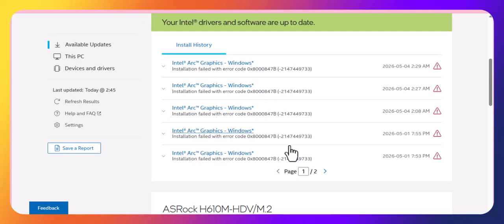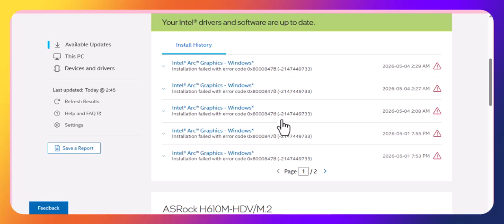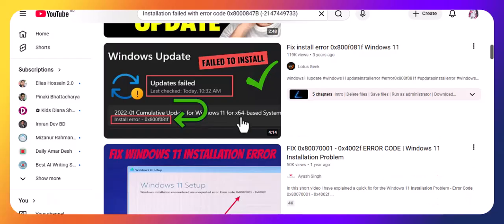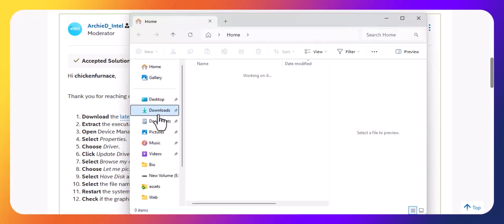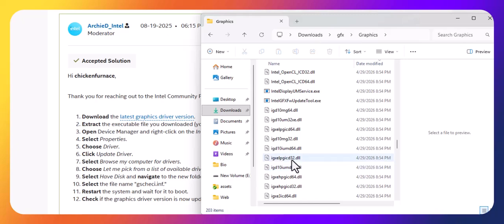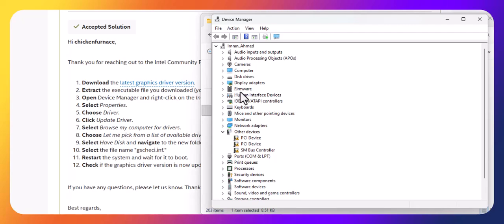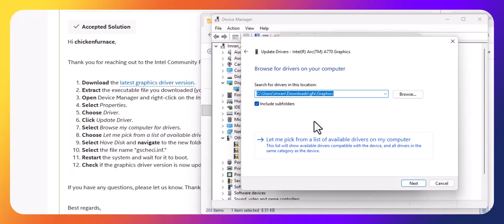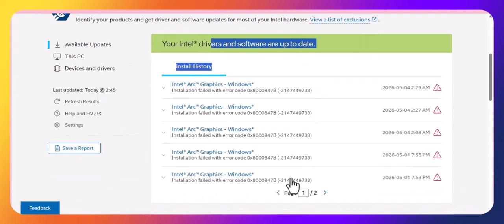FIXED: Intel ARC Installation Failed Error 0x8000847B (-2147449733) | Easy GPU Driver Fix!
Are you getting the frustrating "Installation failed with error code 0x8000847B" or "-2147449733" when trying to install your Intel ARC graphics drivers? You're not alone! Many users are experiencing this ARC gfx installation issue when updating their A770, A750, or mobile Intel ARC GPUs.

In this video, I'll walk you through the ultimate step-by-step solution to bypass this fatal error and get your Intel ARC drivers installed successfully on Windows 10 and Windows 11.

What you will learn in this video:

The Root Cause: Why error 0x8000847B / -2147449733 happens during Intel ARC driver updates.

Step 1: Complete Cleanup: How to properly use Display Driver Uninstaller (DDU) in Safe Mode to remove corrupted previous driver files that trigger the installation block.

Step 2: Windows Update Tweaks: How to temporarily stop Windows from auto-installing generic drivers that conflict with the official ARC gfx installer.

Step 3: Clean Installation: The correct method to run the Intel Driver installer as an Administrator to bypass permission restrictions.

🔗 Helpful Links Mentioned in the Video:

Download Display Driver Uninstaller (DDU): [Insert Link]

Official Intel ARC Driver Download Page: [Insert Link]

⏳ Timestamps:
0:00 - The Intel ARC Error 0x8000847B Explained
0:45 - Step 1: Downloading the Fix Tools
1:30 - Step 2: Running DDU in Safe Mode
2:15 - Step 3: Disabling Automatic Driver Updates
2:40 - Step 4: Reinstalling Intel ARC Drivers Correctly
3:30 - Verification & Conclusion

how to fix intel arc driver install failed, error code 0x8000847b fix, intel driver error -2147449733, arc gfx installation issue windows 11, fatal error during installation intel arc graphics, intel a770 driver update error, intel a750 install fail, intel driver and support assistant error, gpu installation troubleshooting, pc build graphic card error fix.